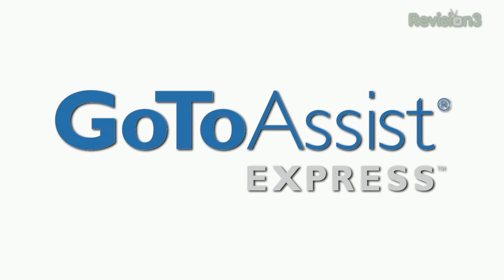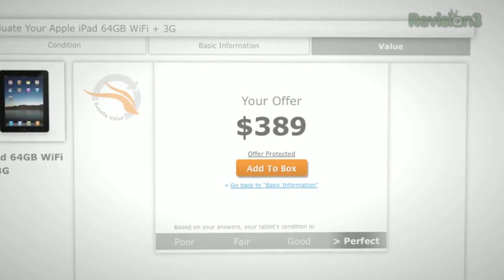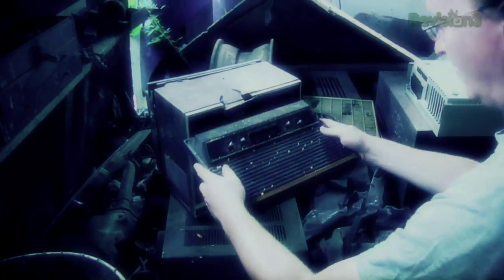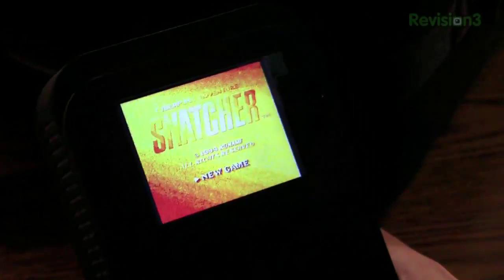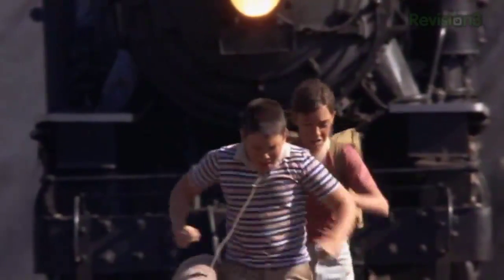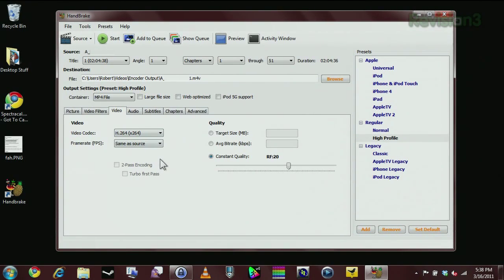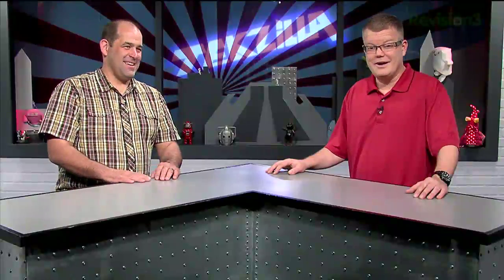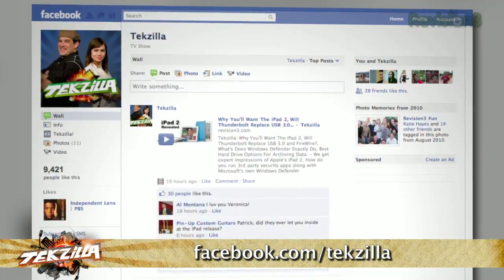IE 9 Beats Chrome! Brand New iPad2 is here, M-Vision Cine 230 Reviewed, Zediva- Tekzilla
We review Digital Projection's M-Vision Cine 230 projector, get hands on with the iPad 2, walk you through Handbrake's settings, answer your Twitter questions, and feature our favorite new Blu-ray releases for March 22, 2011!